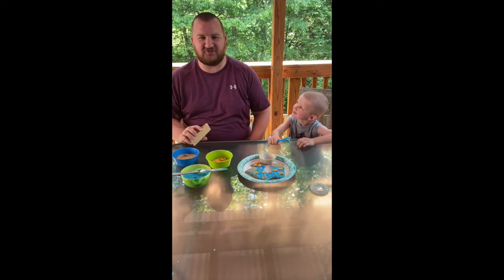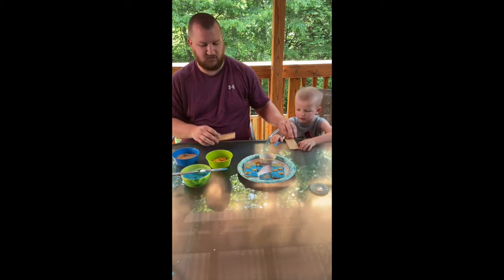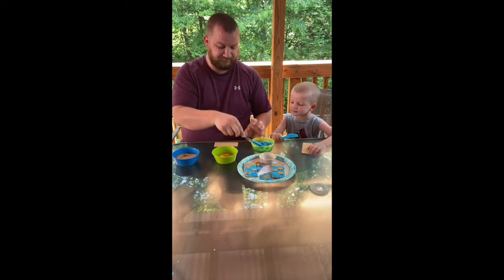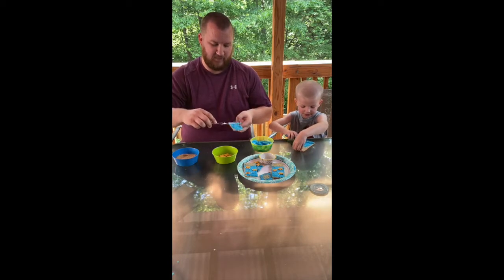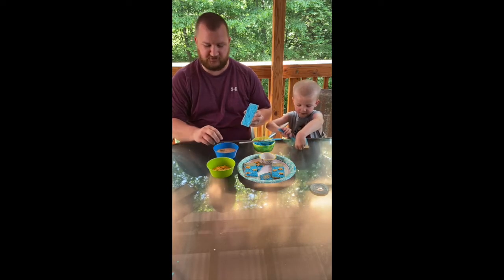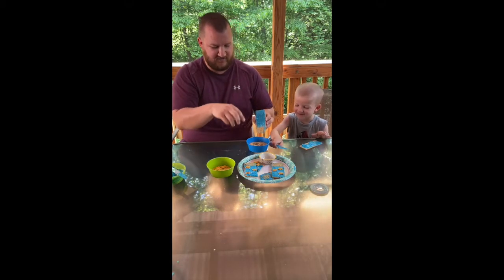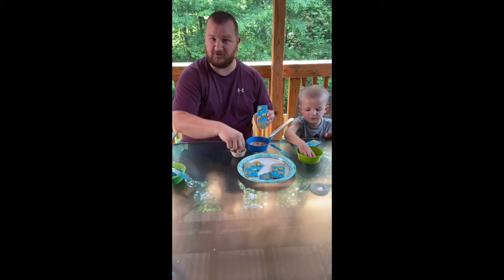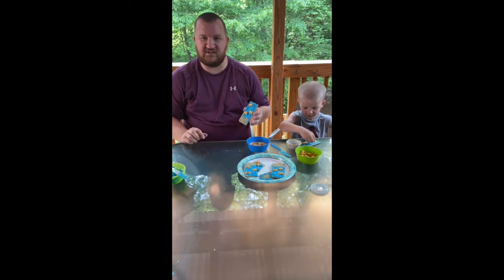Virtual Community Center Cookbook: Under the Sea Graham Crackers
Recreation and Parks staffer Jimmy Ruby shows us the tastiest fish on a cracker you'll ever eat, unless you're into the whole caviar thing.